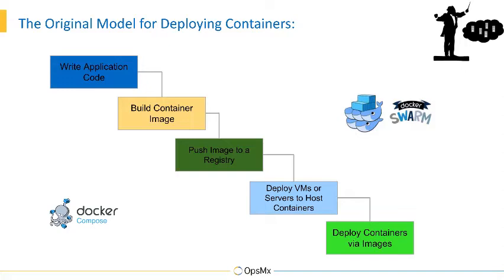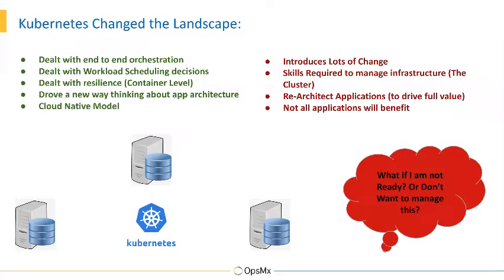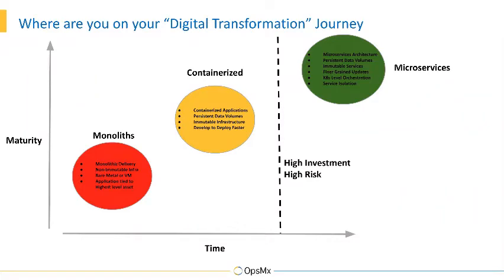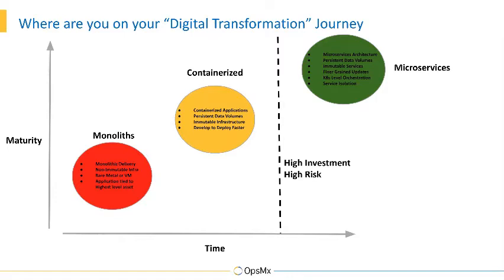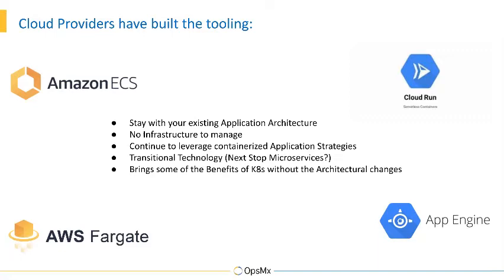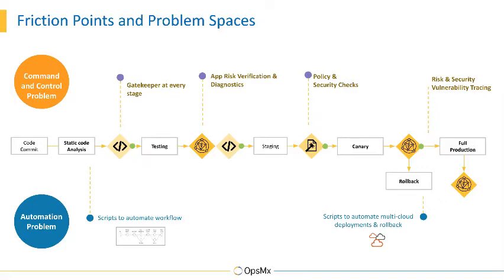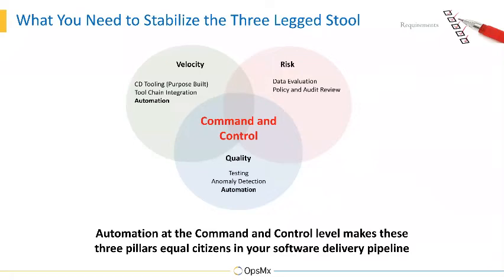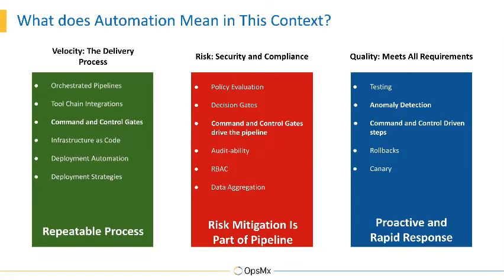Advantages of Integrating Spinnaker with Container Platforms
In this video, we explore how you can orchestrate an end-to-end software release process with the end result being a deployment of your application using Cloud-based container services and serverless technologies like Fargate and Cloud Run.

The session will walk you through the process of connecting Spinnaker to your Cloud resources. We will then walk through a series of sample pipelines that will show how Spinnaker can control the needed resources to deploy your containers while leveraging other resources like Jenkins and GitHub.  We will do all this while making sure you are connected to your change management system and ensure security compliance!

At the end of the video, you will walk away with a solid understanding of how Spinnaker can help you orchestrate end-to-end pipelines and enable you to deliver software using the container platform of your choice.